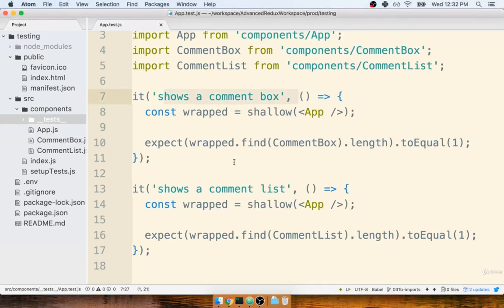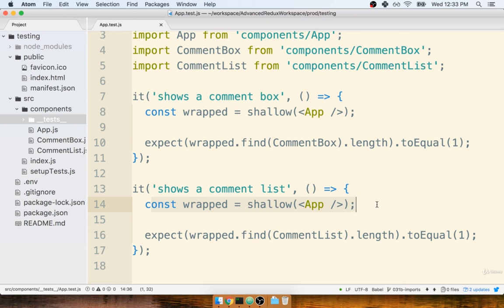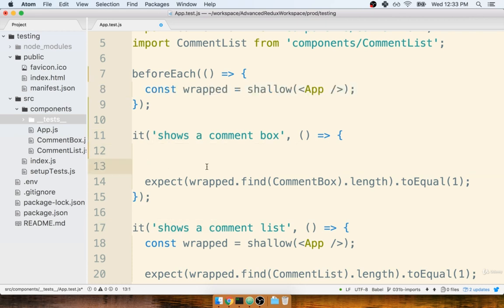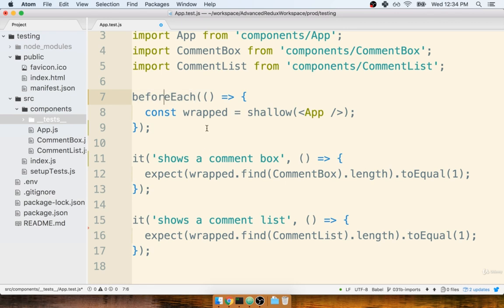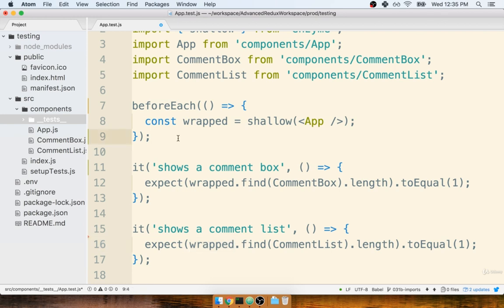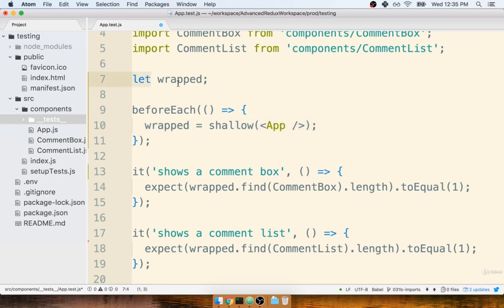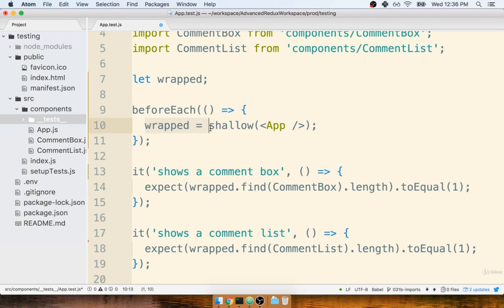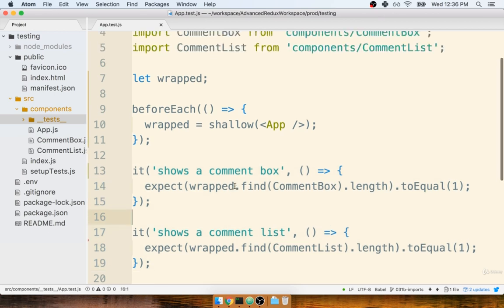2.24 Testing __ Code Reuse with BeforeEach